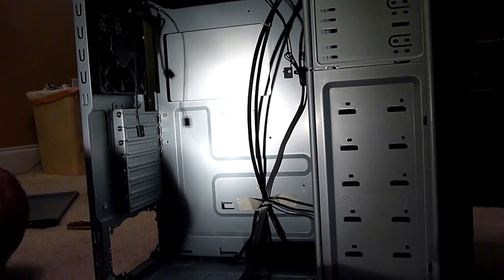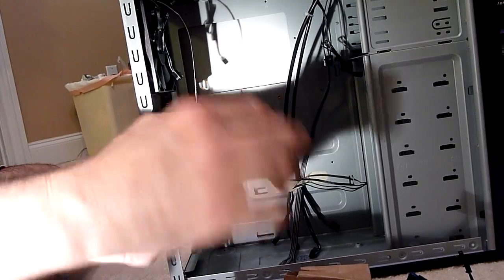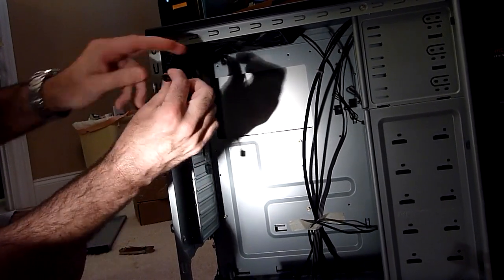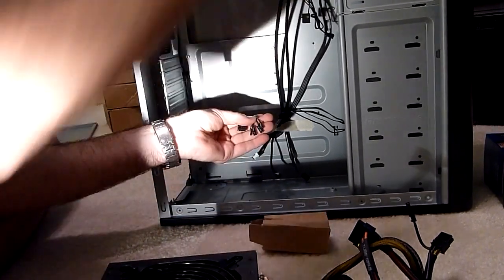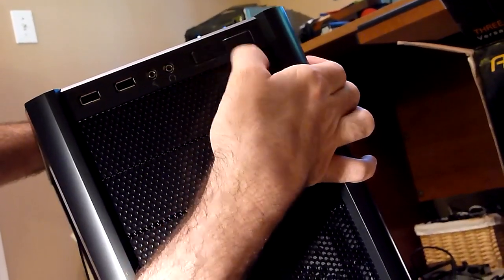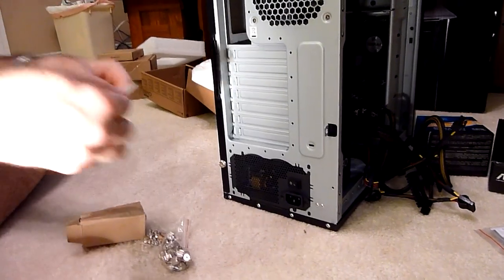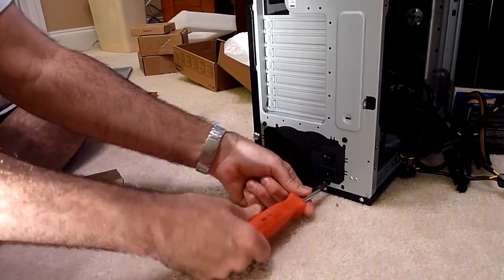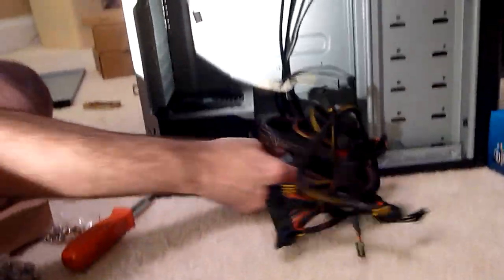PC5: PC Case Fans, Cables, and Power Supply Install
Here we look at the Antec 300 fans and cables, and how to install the power supply.